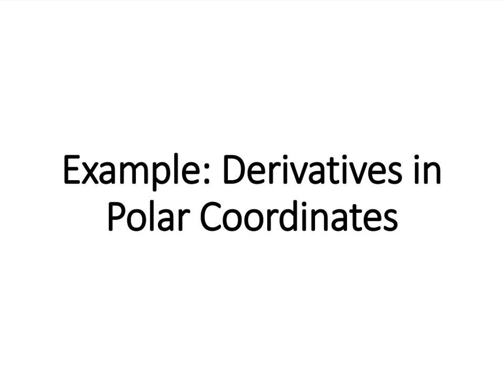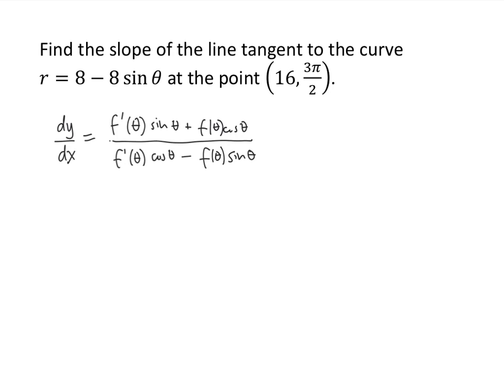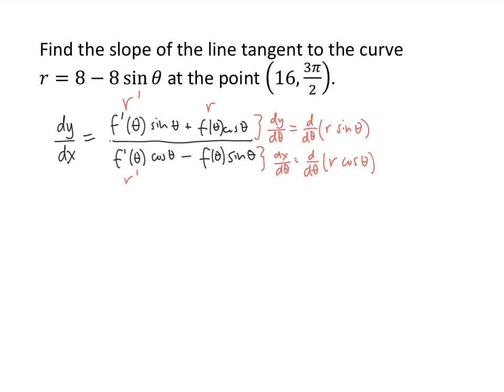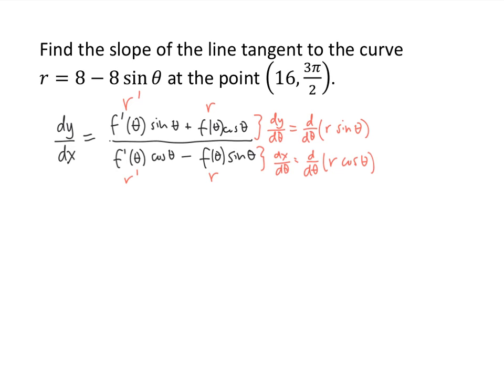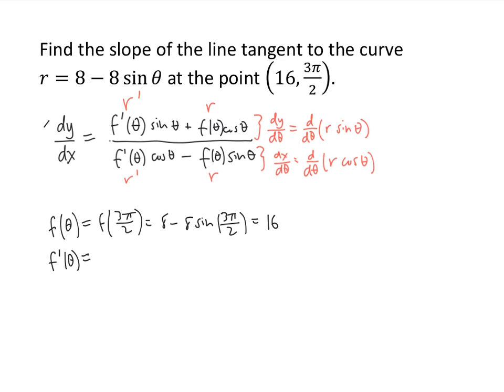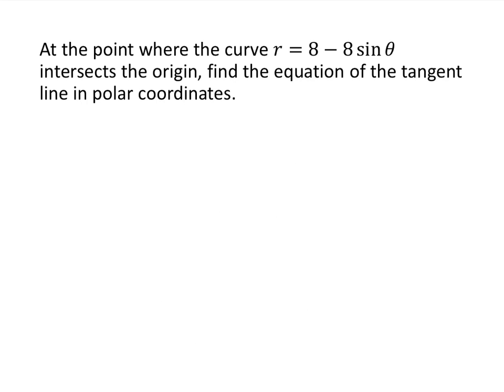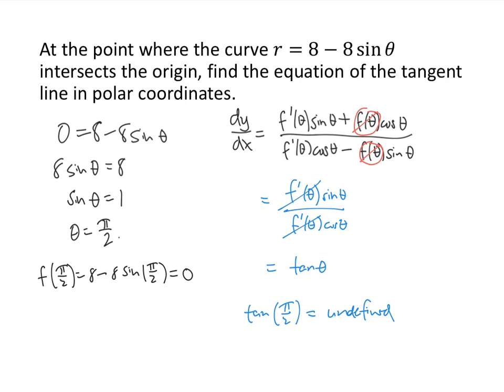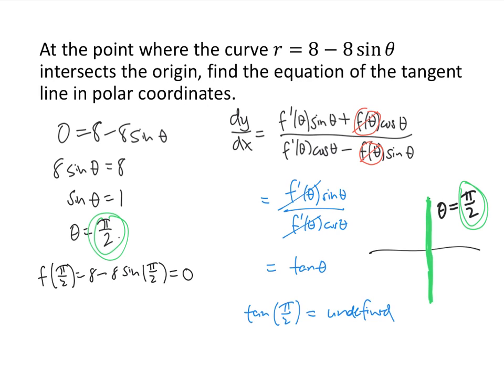Example: Derivatives in Polar Coordinates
In this video, I work through an example of finding the slope of a tangent line in polar coordinates.